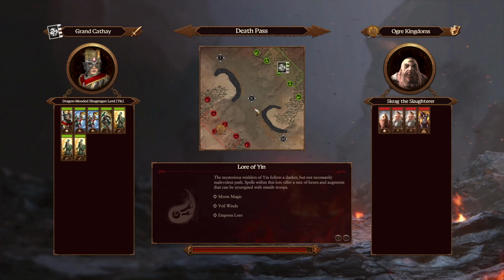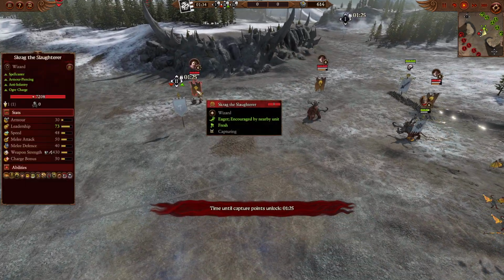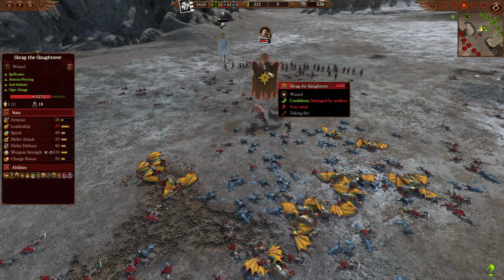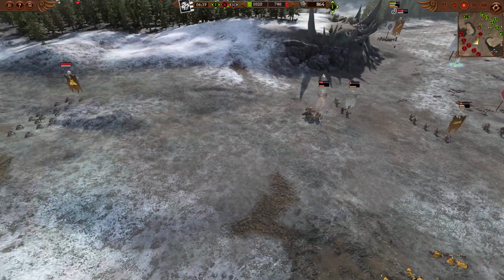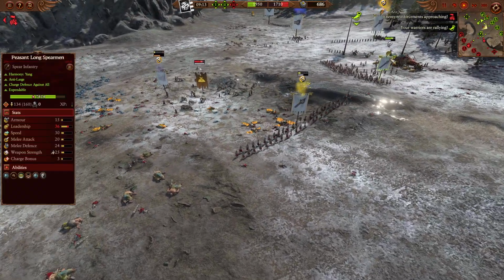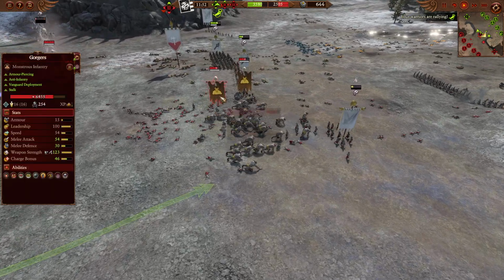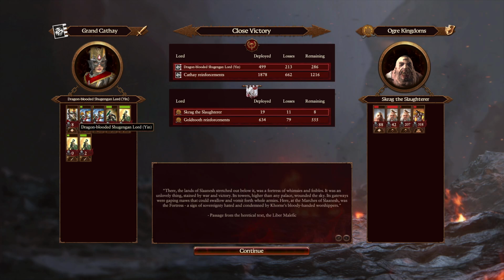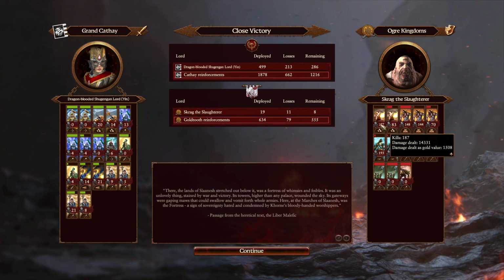Double Hunter Stonehorns! Grand Cathay vs Ogre Kingdoms | Total War: WARHAMMER III